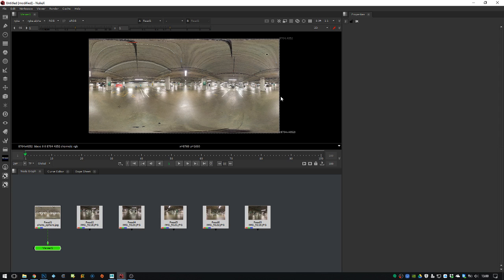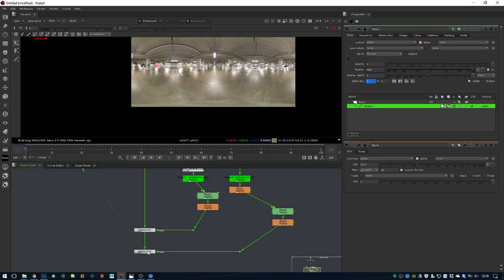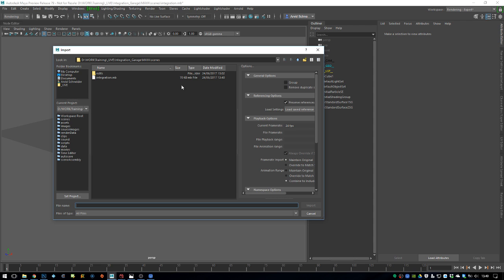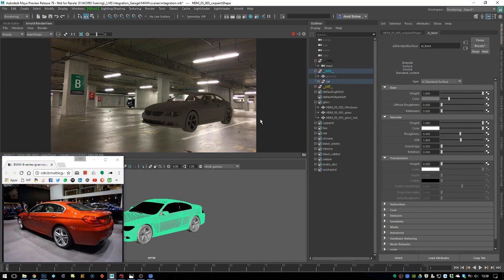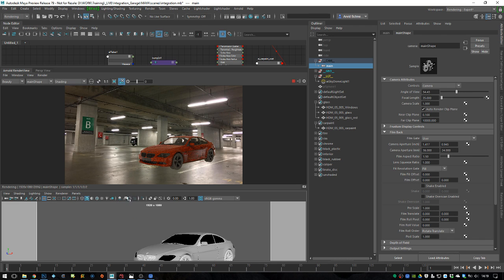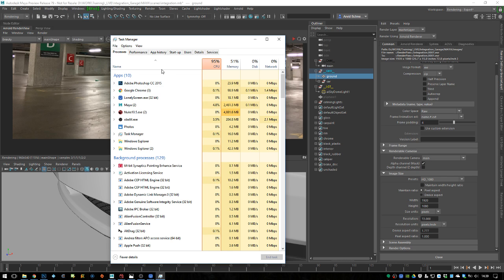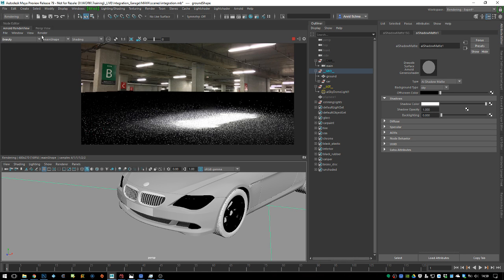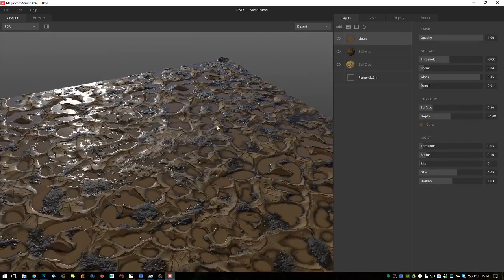LIVE: CG Integration, Lookdev & Lighting, LightShader.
In this session  I will show you how to fully integrate cg models into your plates using simple techniques.